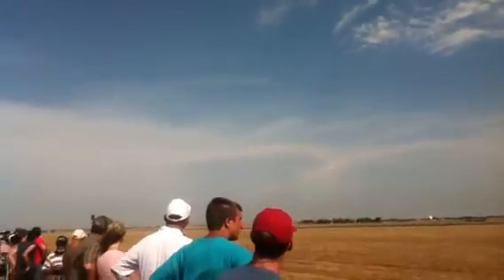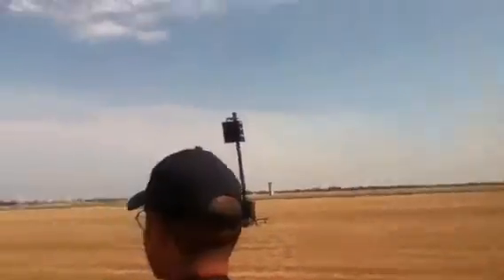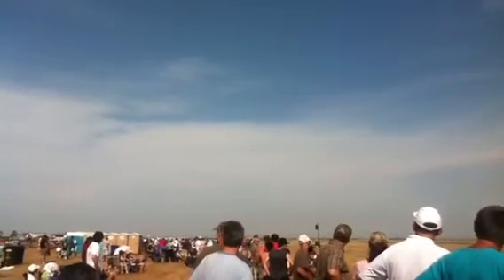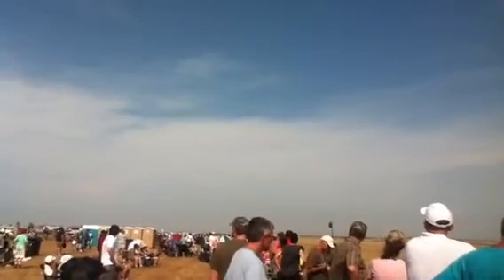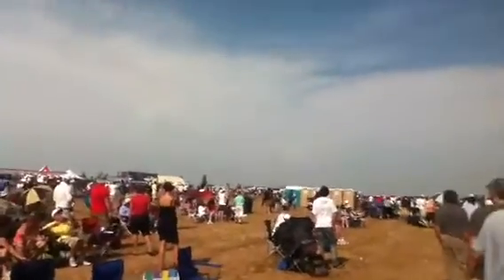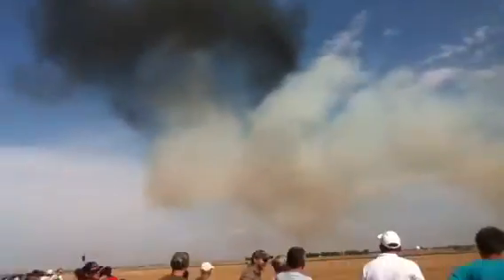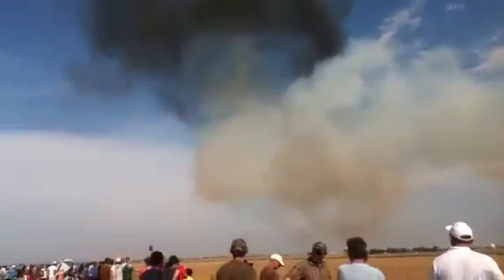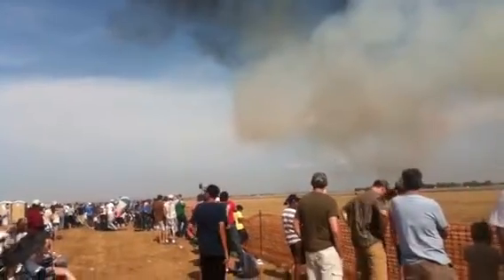California capital airshow napalm strike 2011 f-15 part 2